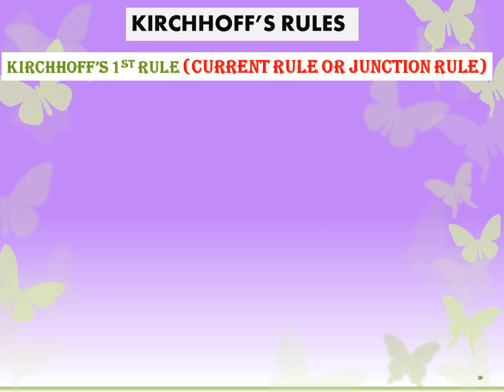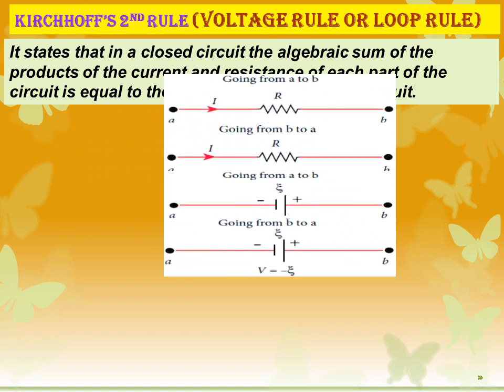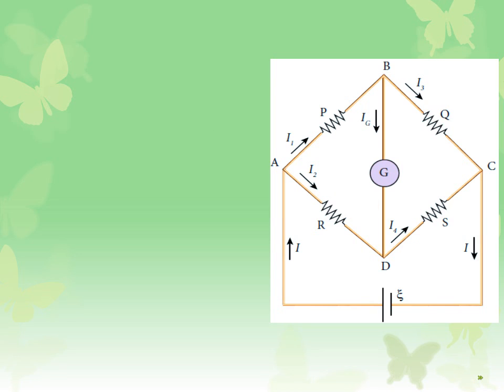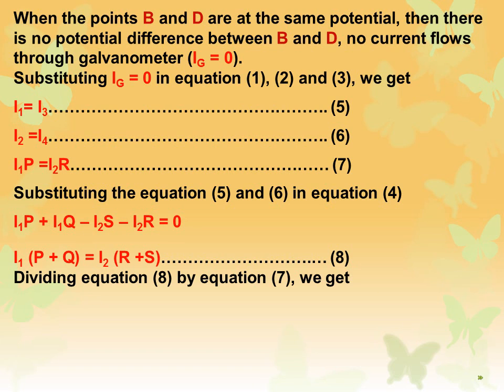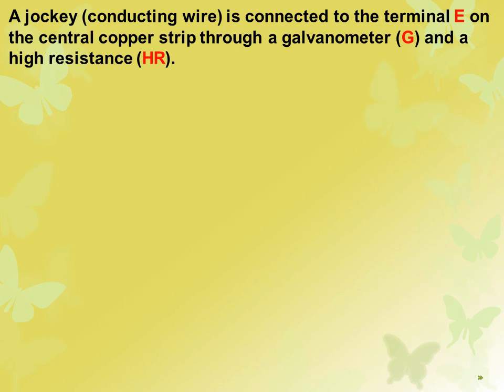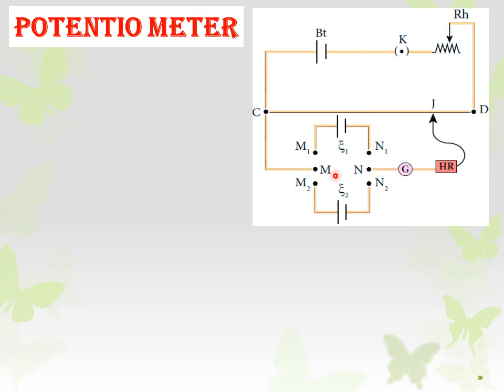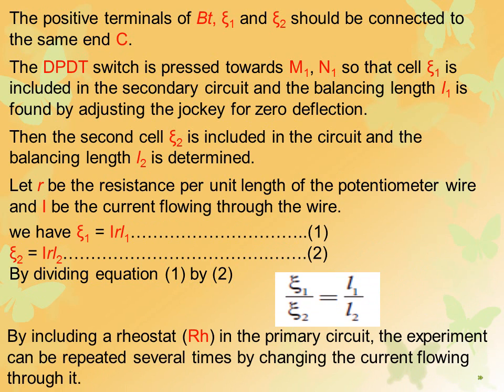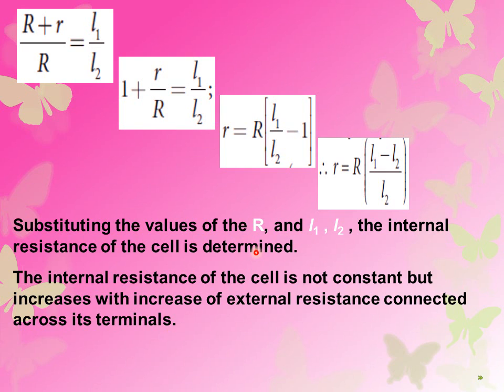CURRENT ELECTRICITY 3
This video is to teach the lesson 2 CURRENT ELECTRICITY and the topics are
1. KIRCHHOFF'S RULES 1 & 2
2.WHEATSTONE BRIDGE
3.METER BRIDGE
4. POTENTIO METRE